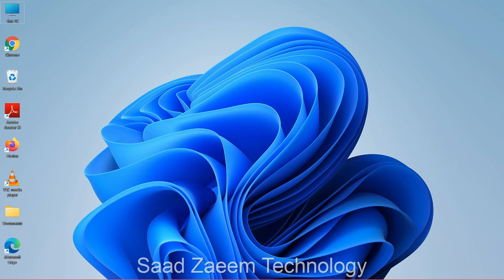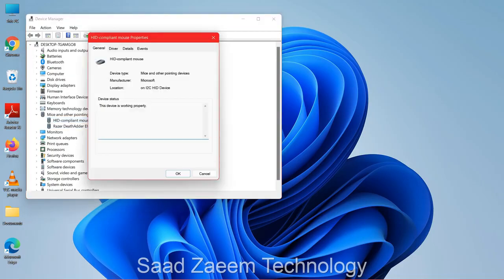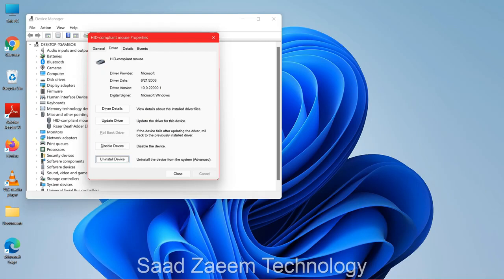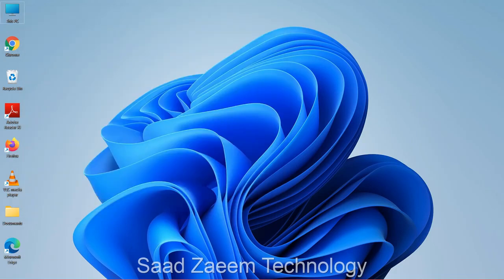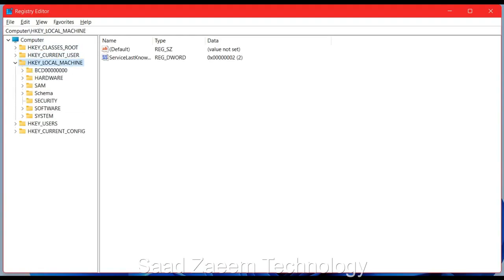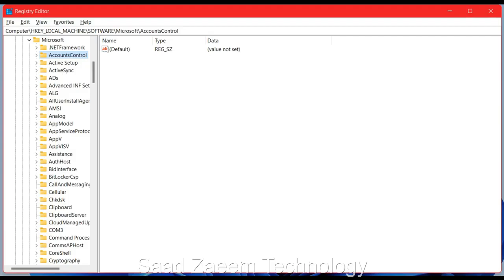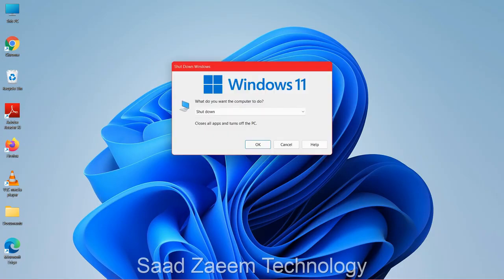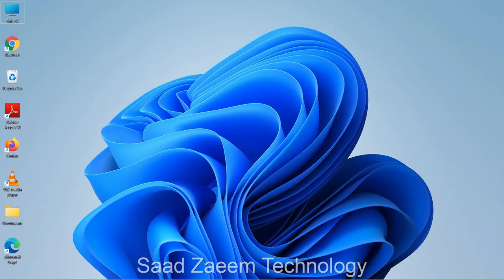Asus Touchpad Not Working Windows 11 [2021] Tutorial